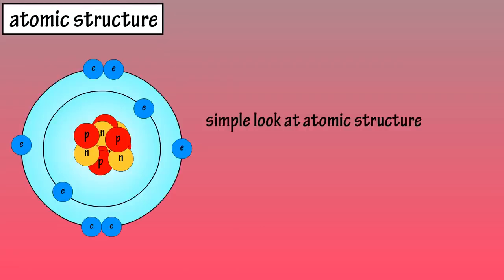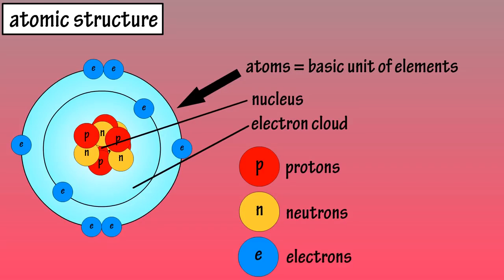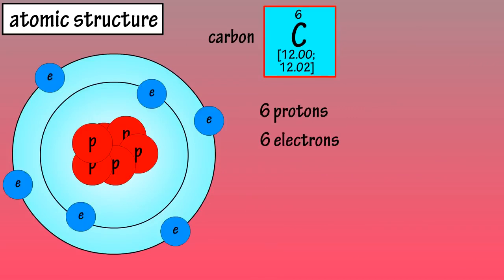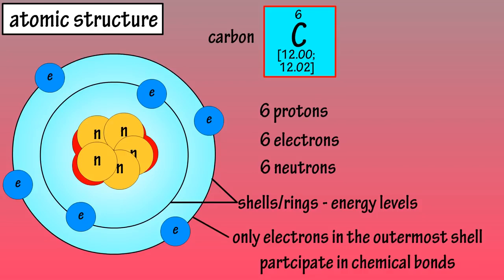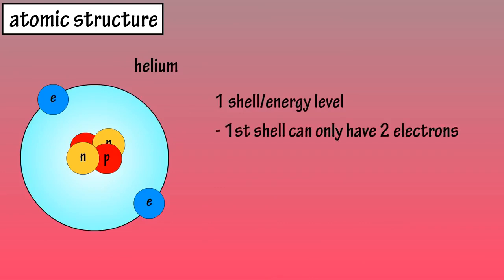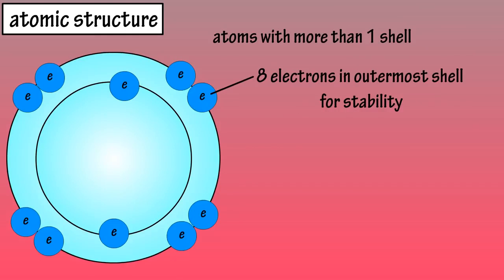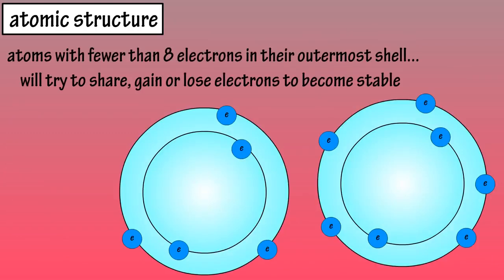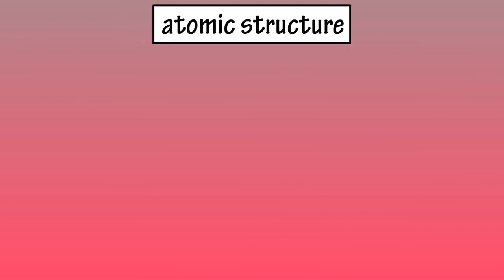Atomic Structure basics